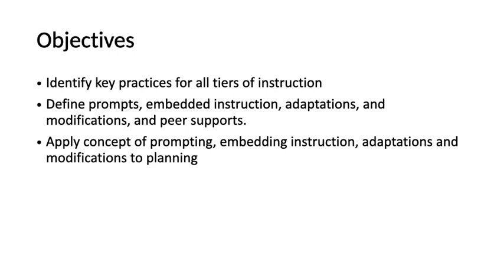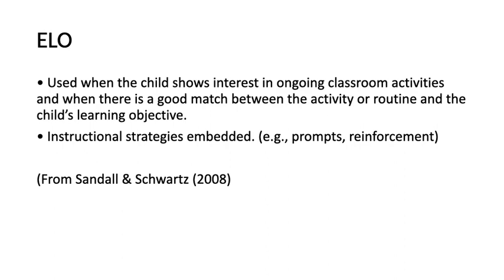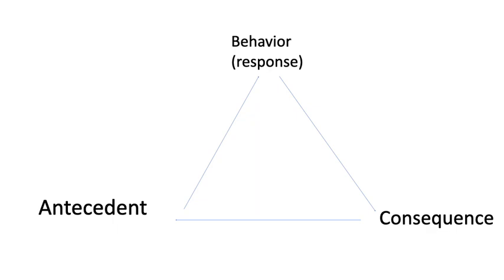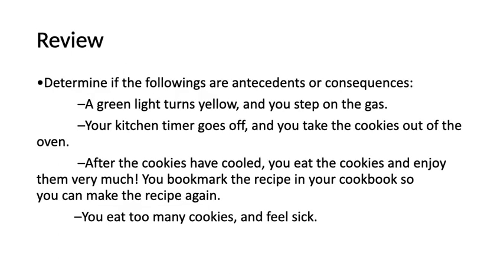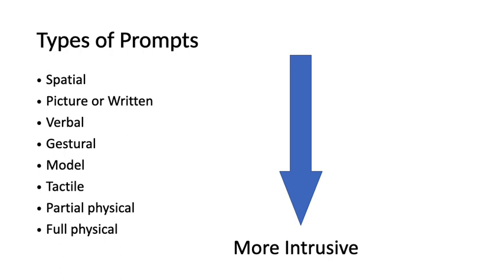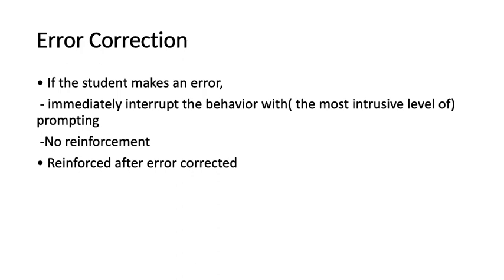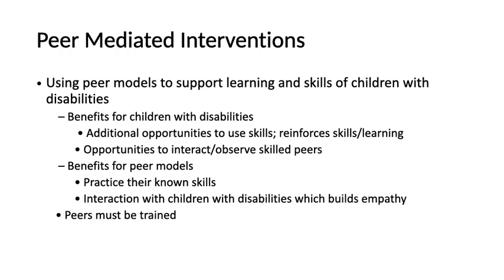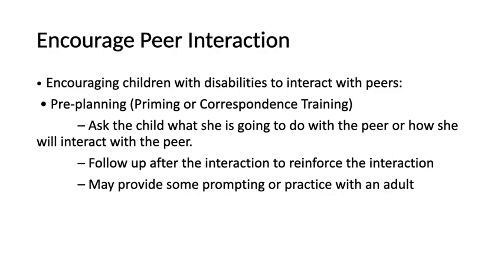SPED 508 Week 3 Lecture